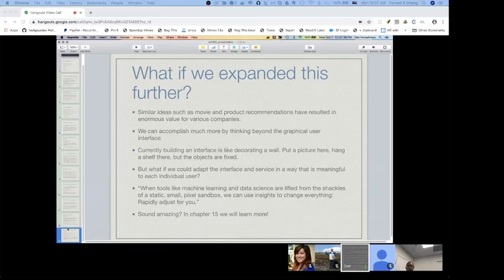N3ST3DLOOPS The Best Interface Is No Interface study group - Session 6 continued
N3st3dloops The Best Interface Is No Interface study group Session 6